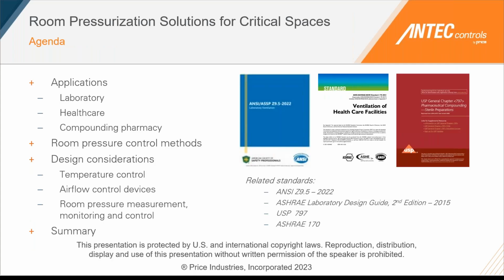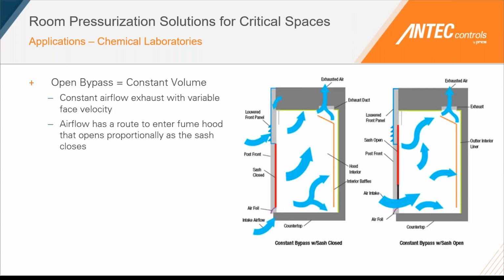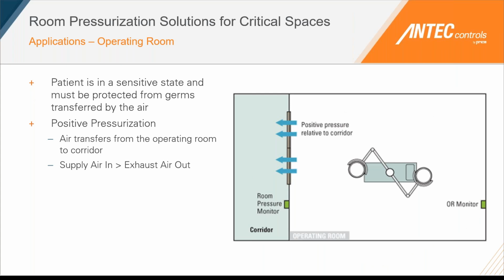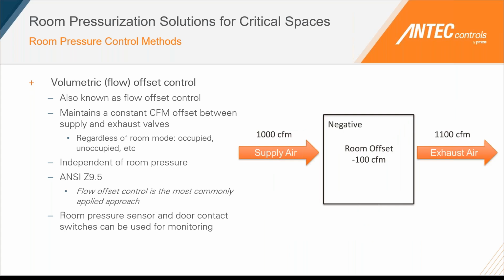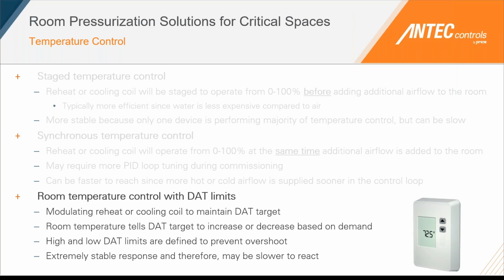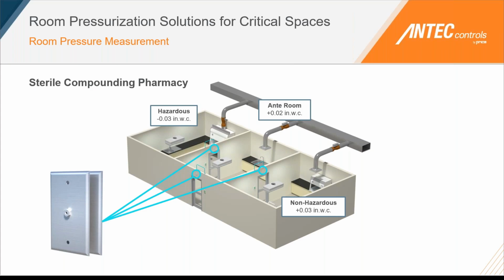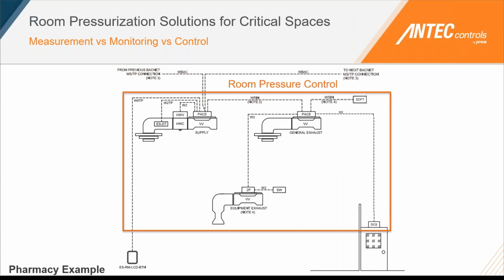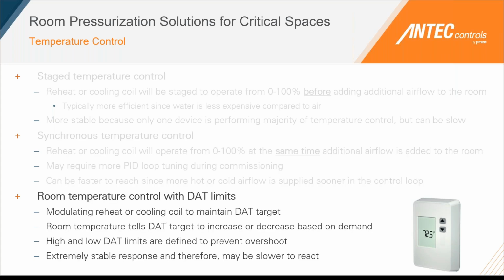Adv Lab Workshop: Room Pressurization Solutions for Critical Spaces with Antec Controls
Agenda:

+ Understand the difference between open loop and closed loop controls
+ Determine what type of control loop a given air valve technology uses
+ Identify the design and operational features of different venturi valves and high-accuracy terminal units in the market
+ Applications of each type of control strategy
+ Review of retrofit kits designed to simply upgrade the controller and actuator on an existing venturi valve with outdated control solutions.